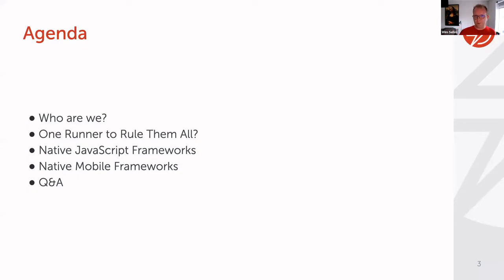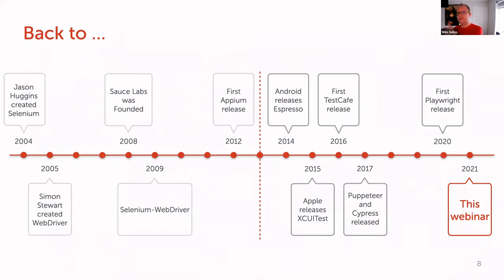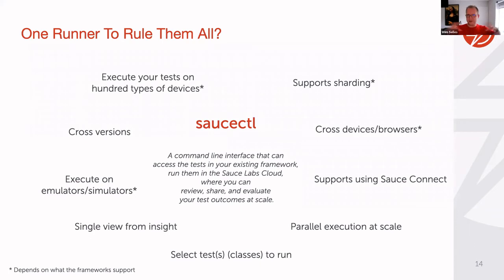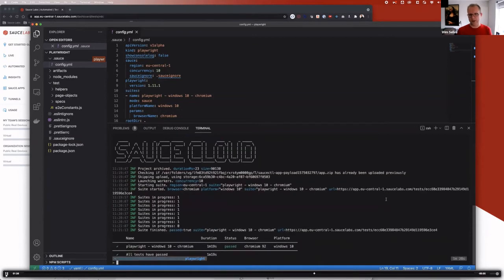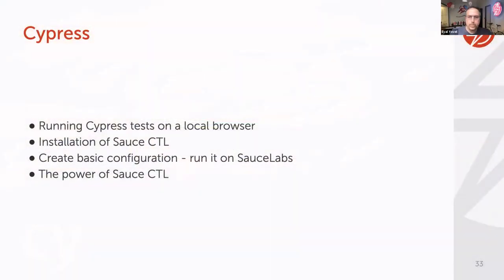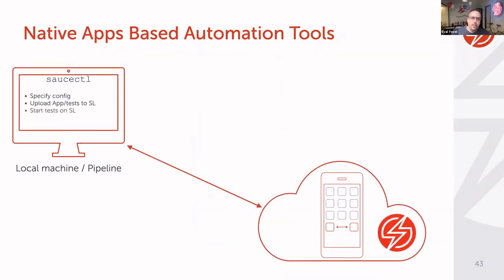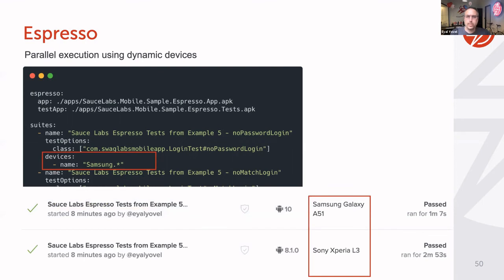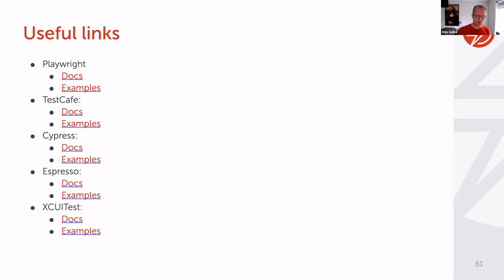One Runner to Rule Them All: Use Sauce Control to Execute All Your Frameworks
Has your organisation made the move to automation tools like Cypress, Playwright, TestCafe, Espresso and or XCUITest? Has this meant you are struggling to run your tests with confidence in your pipeline? Register today to find out how Sauce Labs can help!

During this webinar Sauce Labs Solutions Architects Eyal Yovel and Wim Selles will show you how easy it can be to run all your Cypress, Playwright, TestCafe, Espresso and or XCUITest tests in the Sauce Labs cloud. They will use existing tests that work on their local machines and will show you how easy it is to run them in the cloud. This will be done by giving Sauce Labs control over your tests by using SauceCTL, a command line tool that will orchestrate the communication between your local machine/CI-pipeline and Sauce Labs.

So if you’d like to know more about how Sauce Labs can help you run these tests with confidence in your pipeline then register today!

Key takeaways:
- Learn about the technical differences between traditional (Selenium/Appium) and new frameworks (Cypress, Playwright, TestCafe, Espresso and or XCUITest)
- How easy it is to run your existing Cypress, Playwright, and TestCafe tests on Sauce Labs
- How to run your Espresso and XCUITest tests on Sauce Labs emulators and real devices